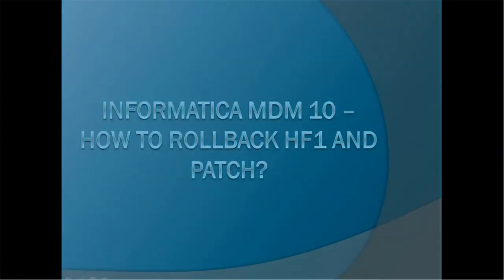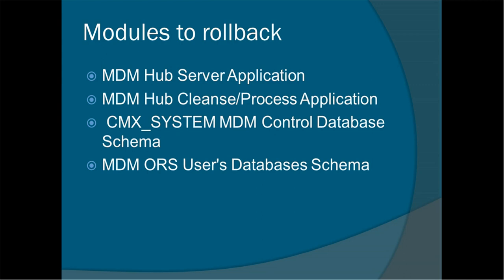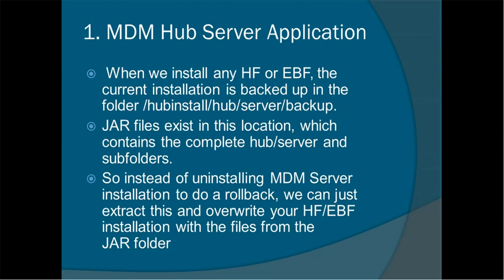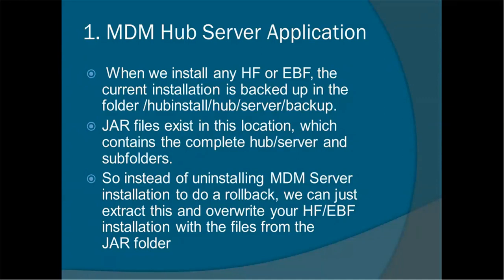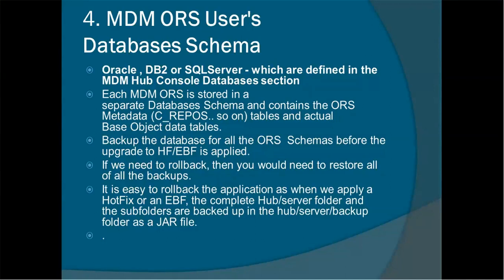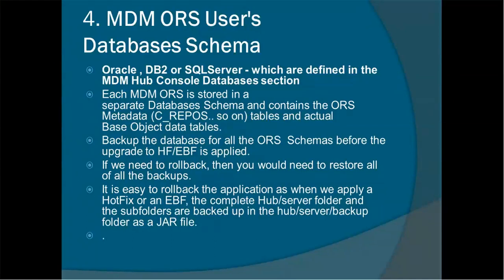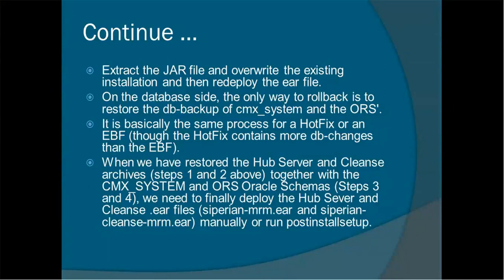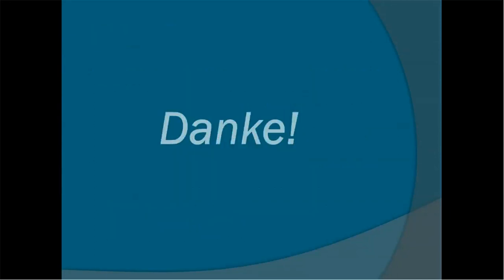Informatica MDM 10 - How to Rollback HotFix and Patch or EBF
This video provide important points need to be considered during rollback for HotFix and Emergency Bug Fix.